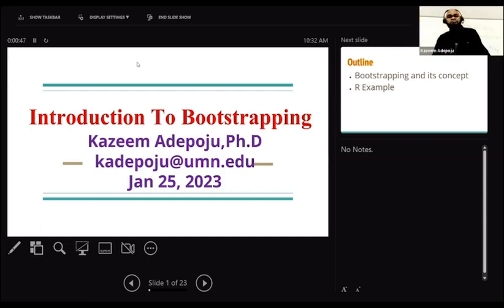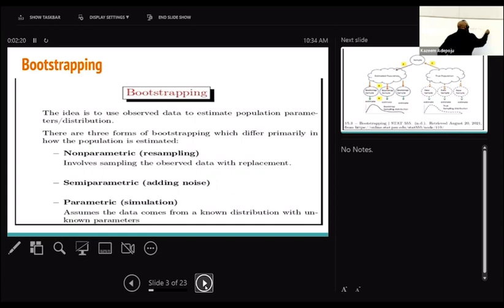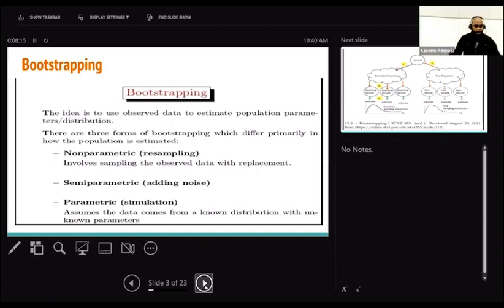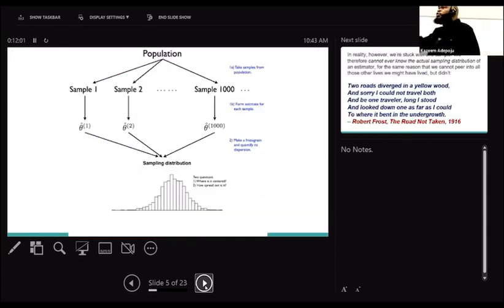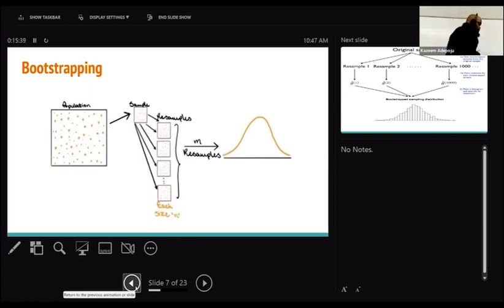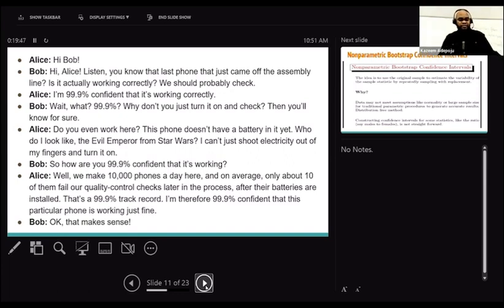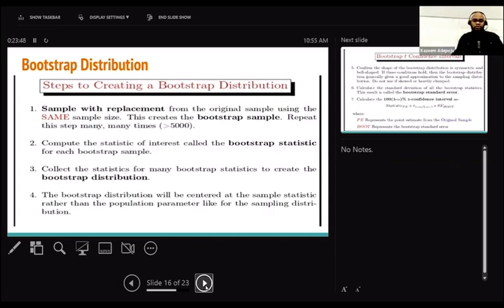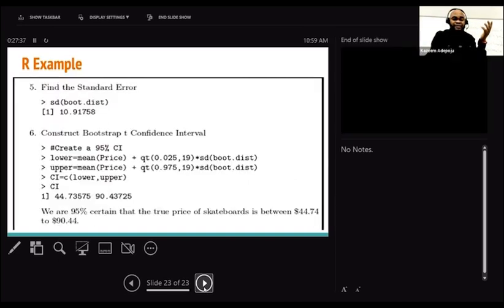Introduction to Bootstrapping